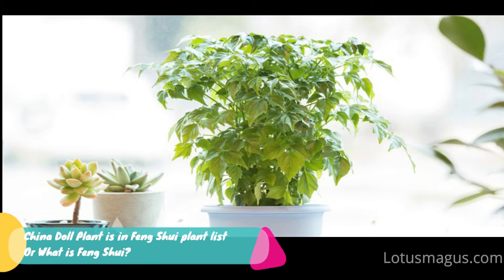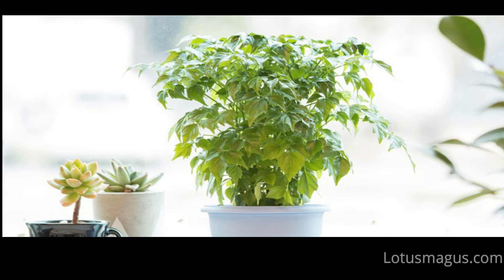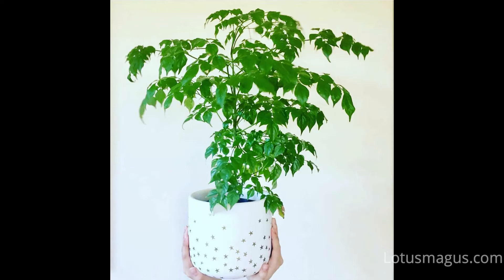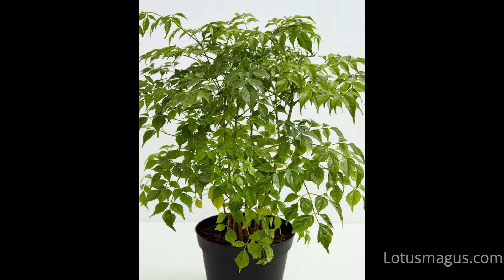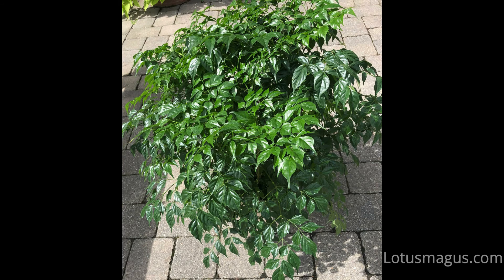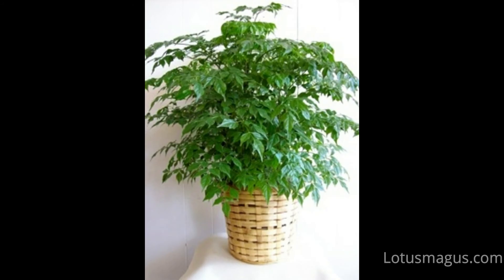China Doll Plant Feng Shui - (Meaning and Is this Plant in the LIST)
Or